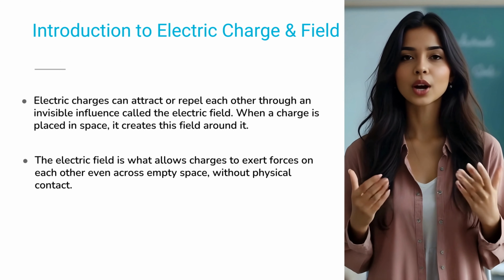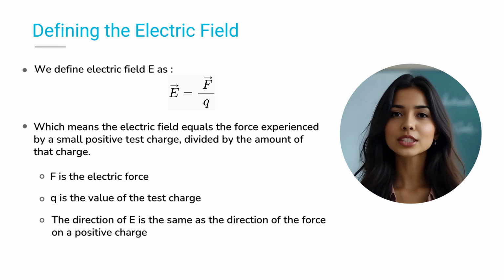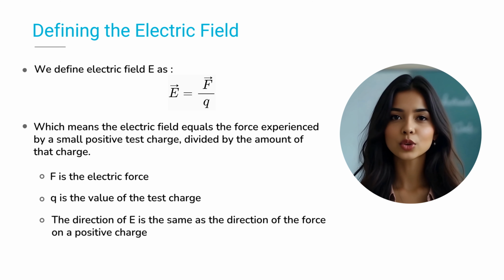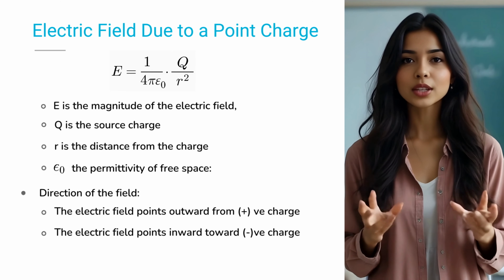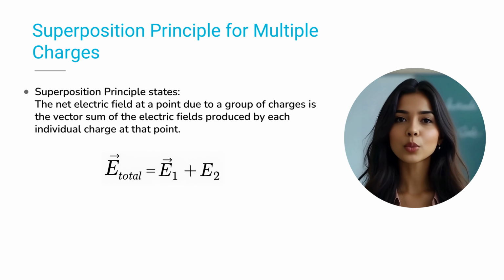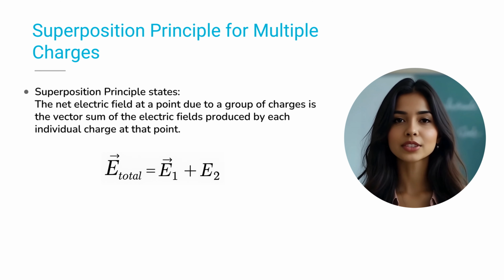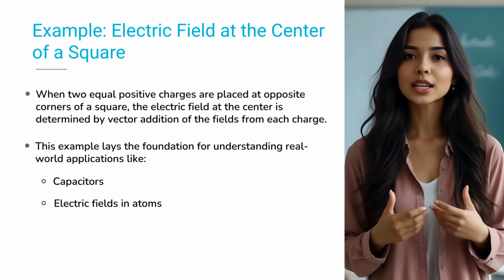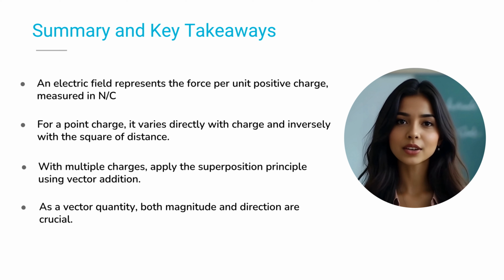Electric Field | Class 12 Physics | Chapter - Electric Charges & Fields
Wondering how electric fields are created and combined?
Let AI break it down for you! This video from NextLeap covers Electric Field & Field Due to a System of Charges from Class 12 Physics Chapter — Electric Charges & Fields with intuitive visuals and board-exam focus.

📌 What’s Inside:
Quick recap: Electric charge & field
What is an electric field? Concept + units
Field due to a single point charge
Superposition principle for multiple charges
Field at the center of a square configuration
Visual logic + board exam-ready tips

📚 Ideal for:
Class 12 CBSE Physics 2025-26
Fast concept building before exams
JEE/NEET aspirants needing solid basics